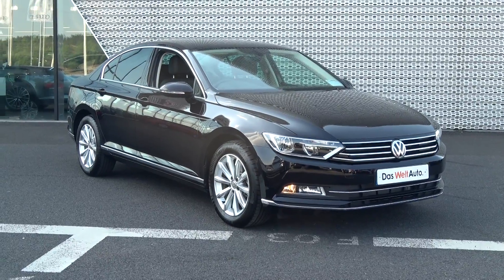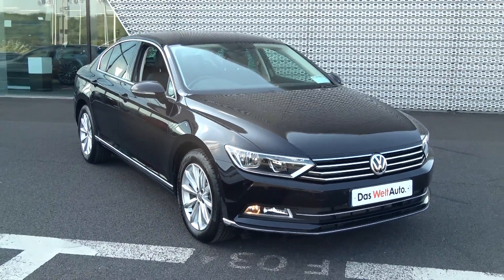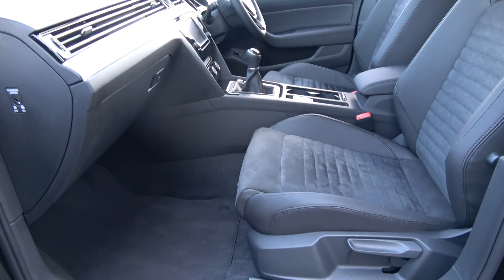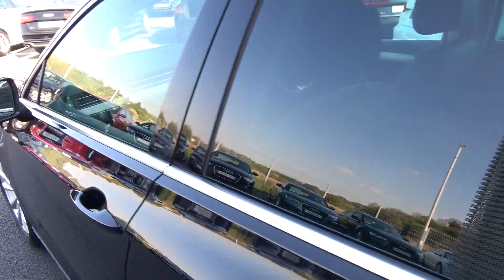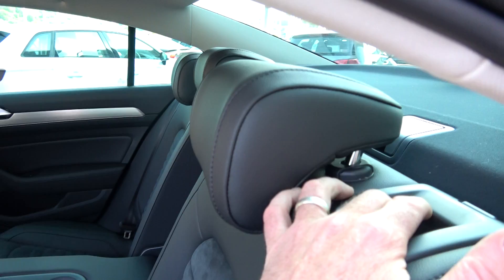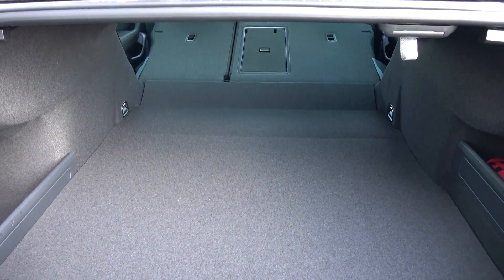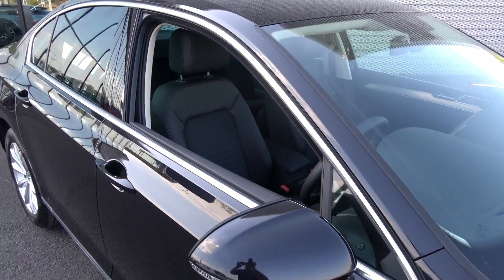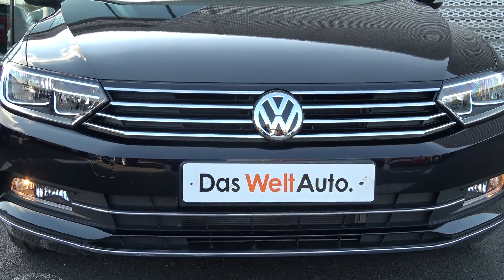CMG VW SLIGO: 171D39445 VW Passat 1.6TDI Highline 120BHP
For further information this vehicle please call our dedicated & professional VW Sligo Sales Team today & to avoid disappointment arrange an immediate Test Drive - Tel: - You won't be disappointed!